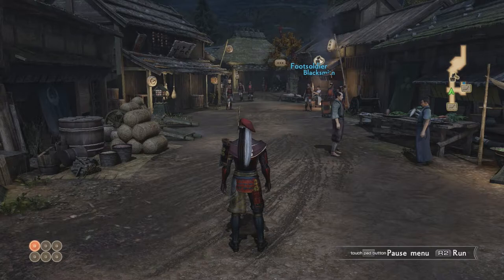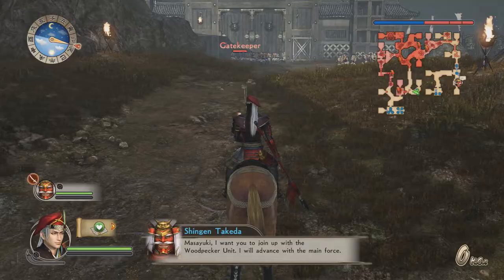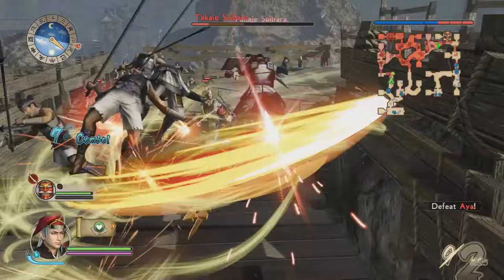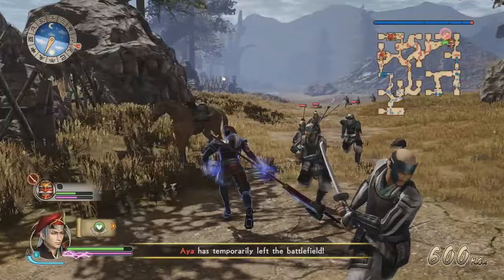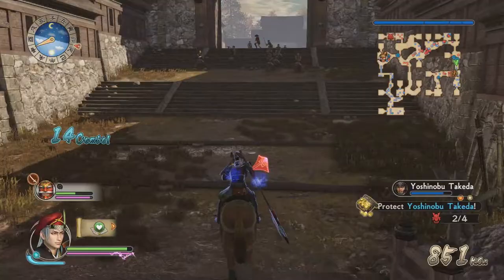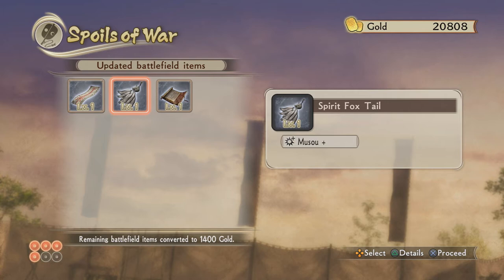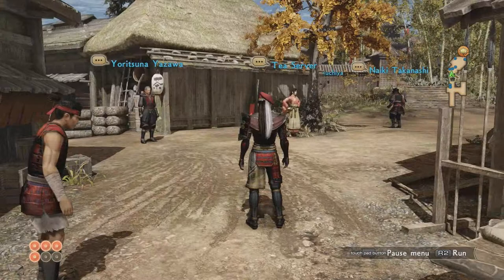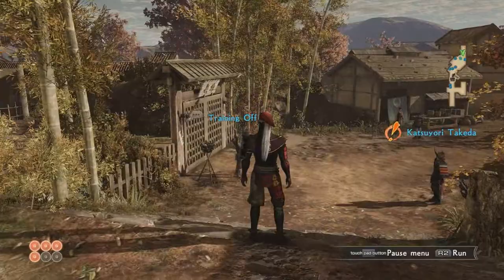[6] Legend of the Sanada (Let's Play Samurai Warriors: Spirit of Sanada)